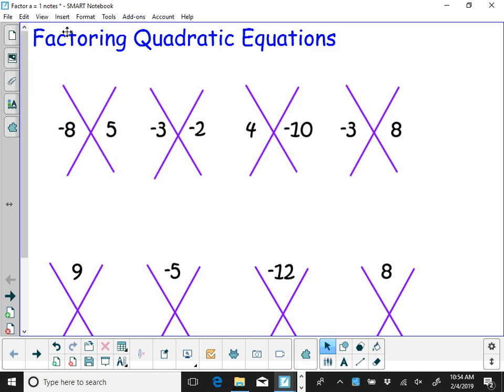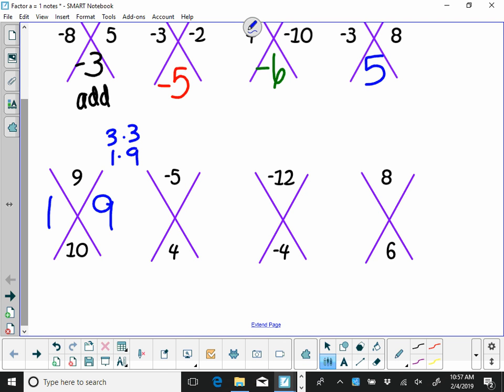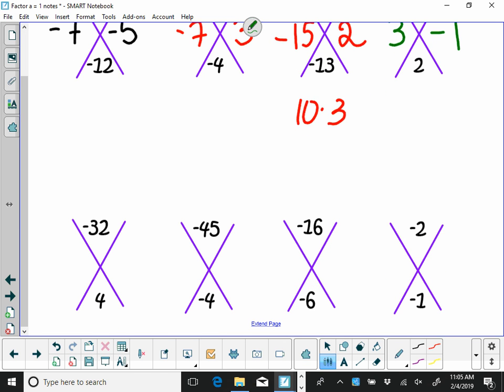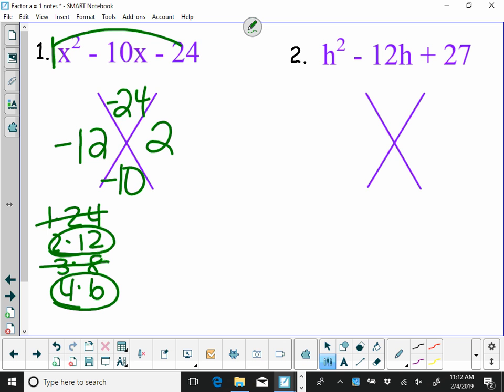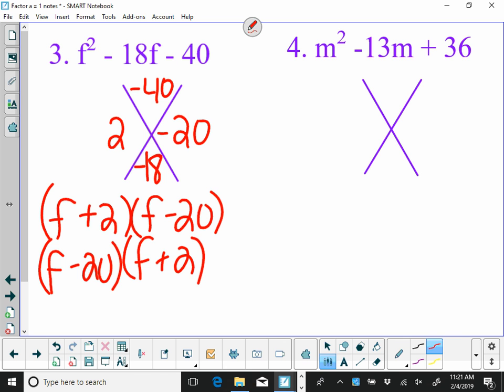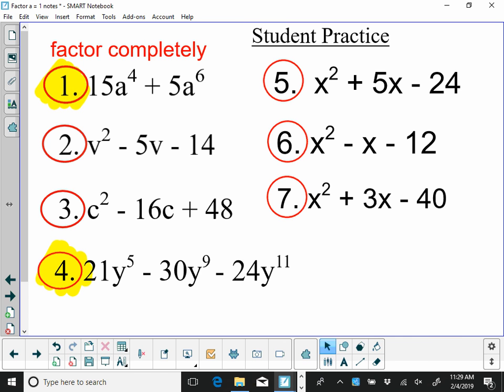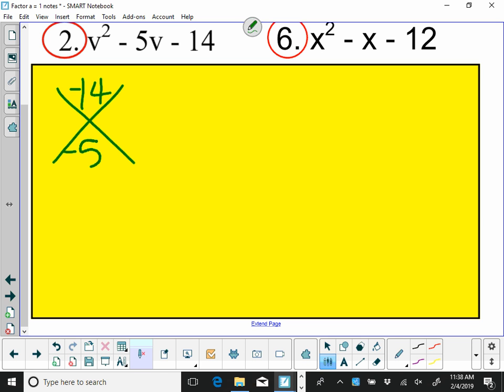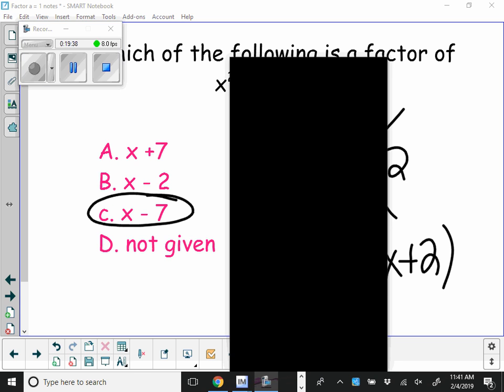Factoring a=1 notes